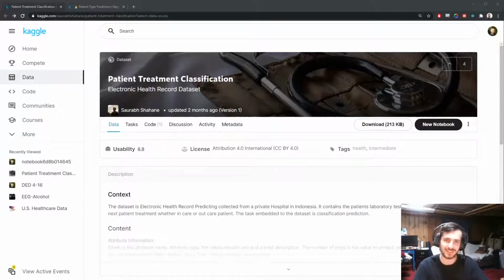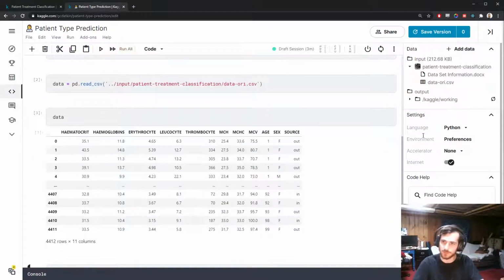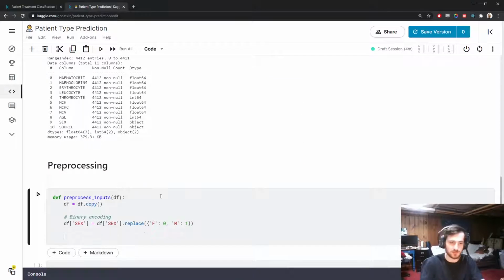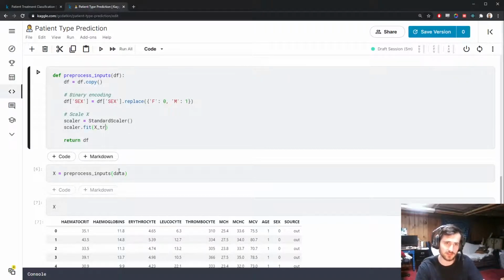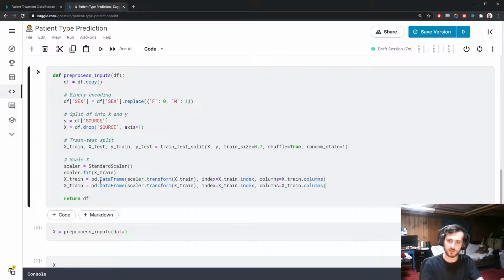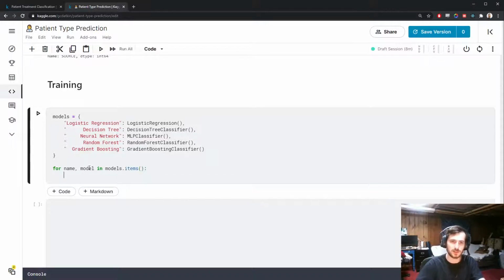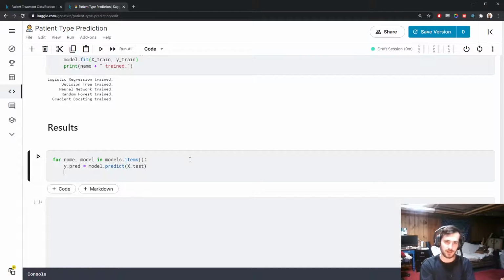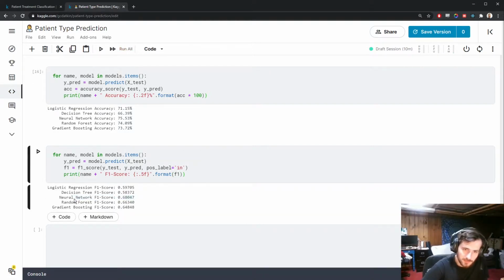Hospital Patient Type Prediction (Model Selection) - Data Every Day #249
On today's episode, we are looking at a dataset of hospital patients and trying to predict if a given patient is an inpatient or an outpatient. We will be using a variety of classification models to make our predictions.